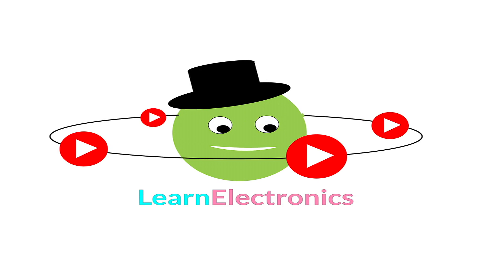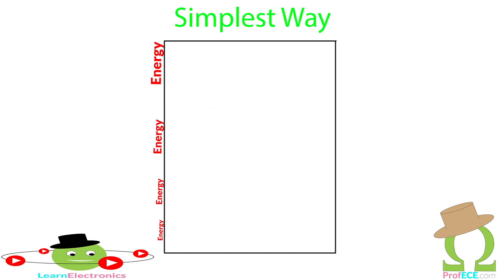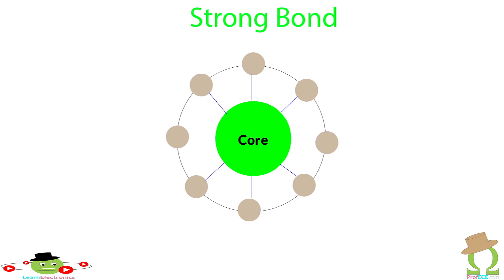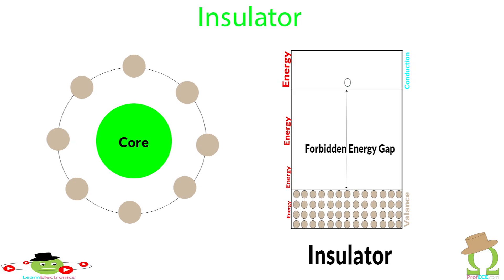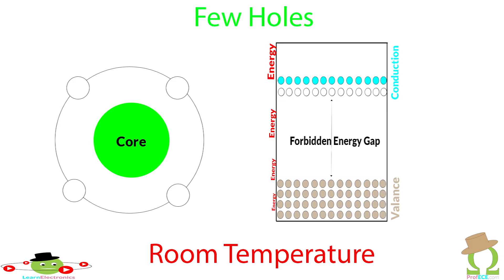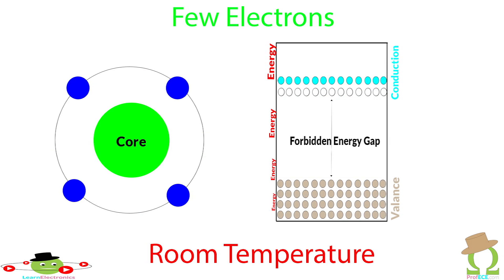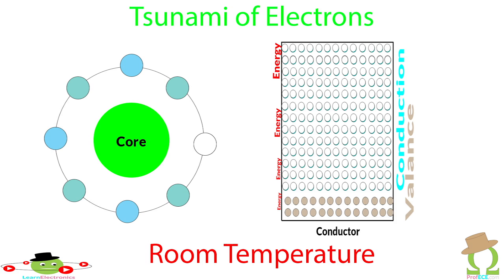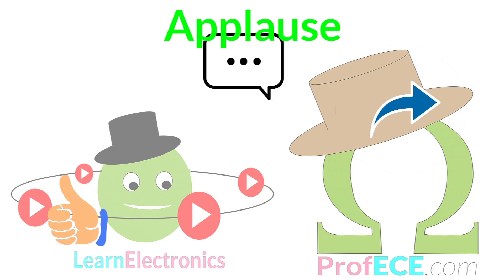Energy Band Diagram of Semiconductor.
Atom level approach to know about the Energy Band diagram of the Semiconductors, insulators, conductors